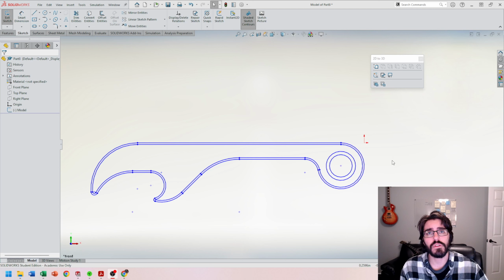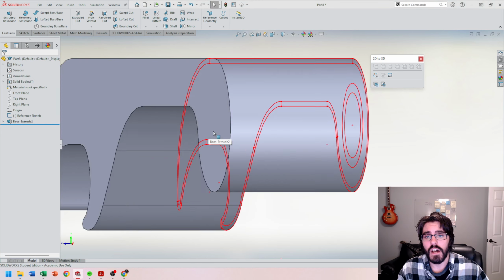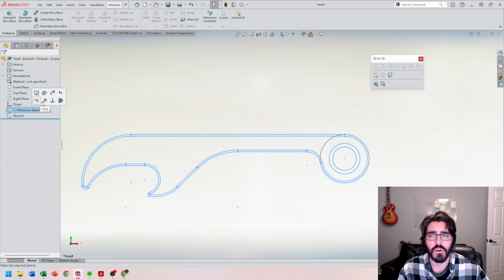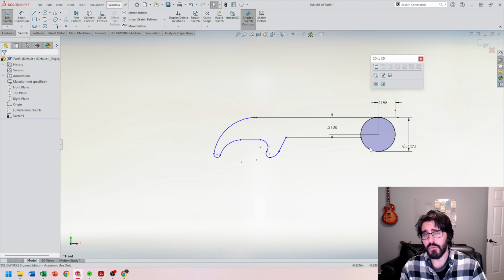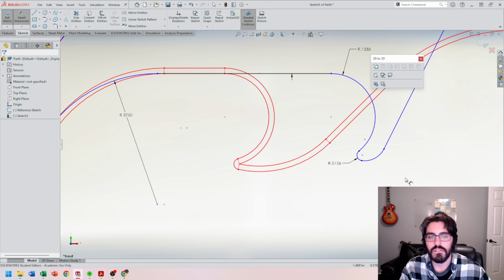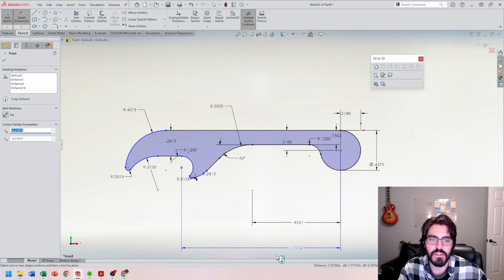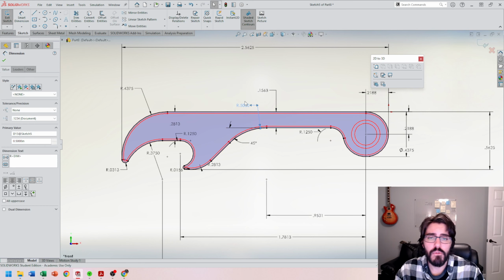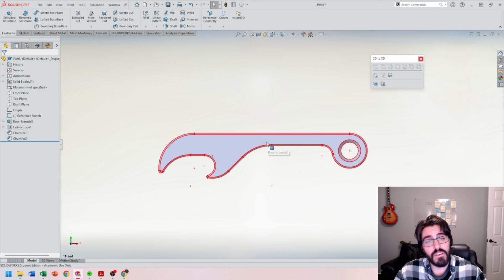Creating a 3D Profile from a DWG or DXF in SolidWorks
In this video we talk about some good practice methods of how to process and reference a DWG or DXF to create a 3D Model in SolidWorks